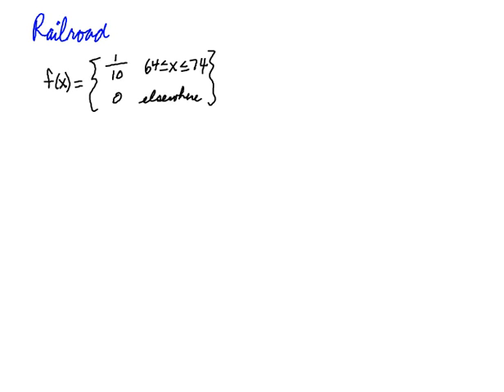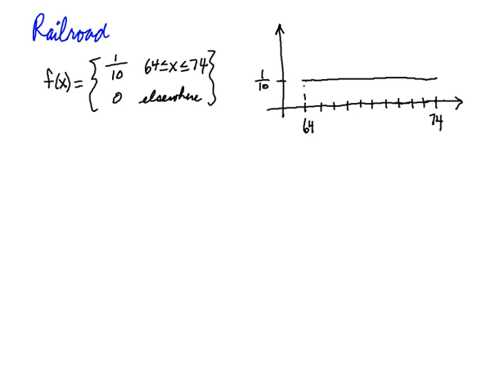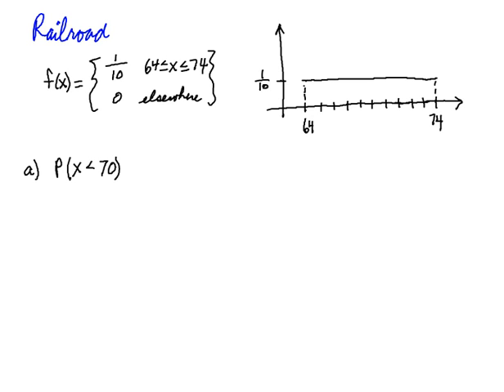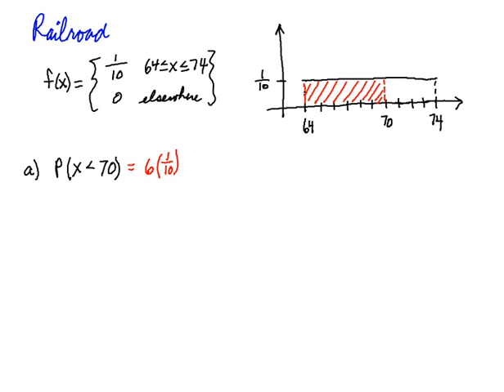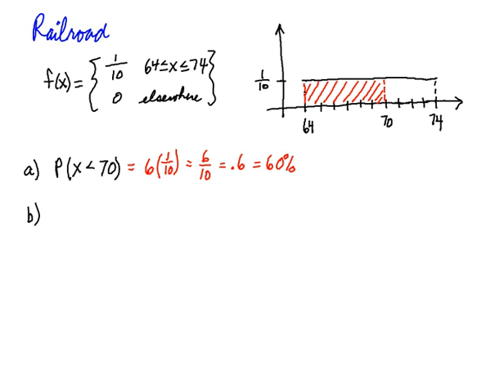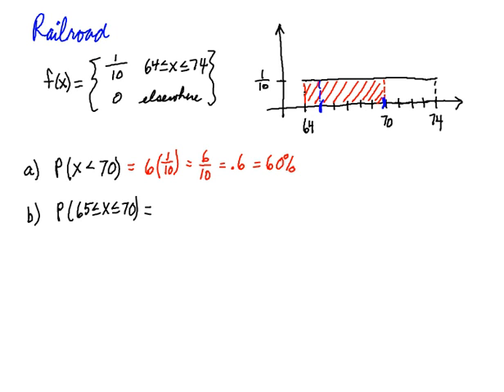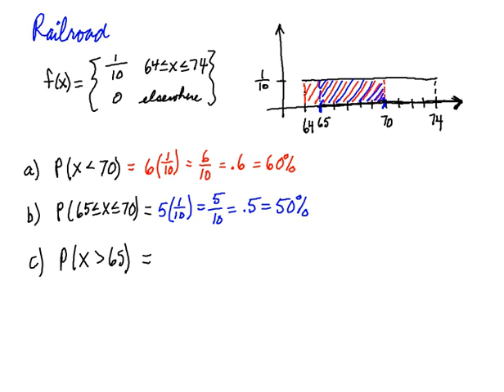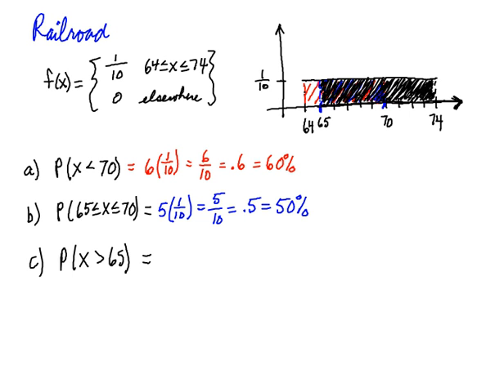MAT 2170 railroad uniform